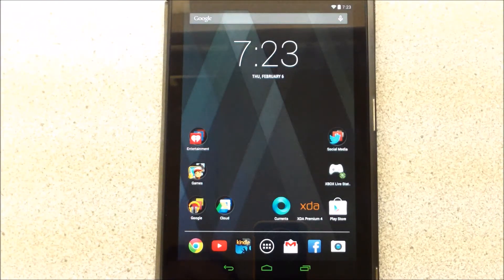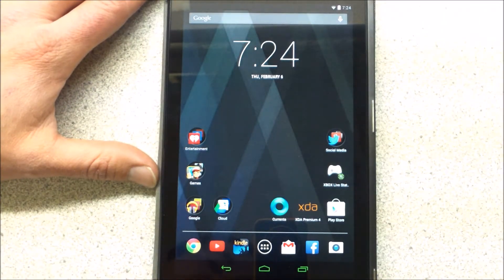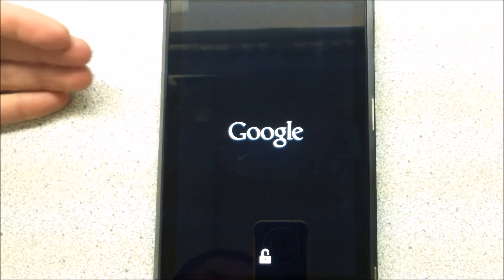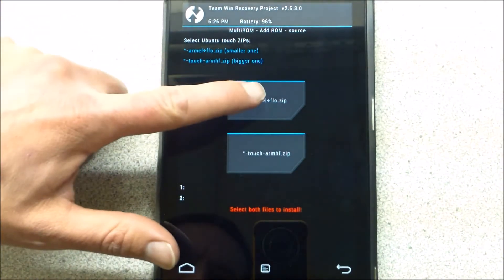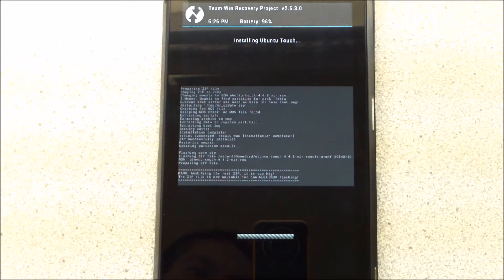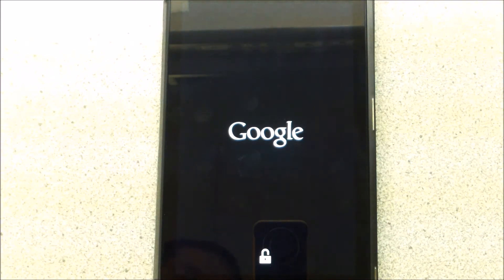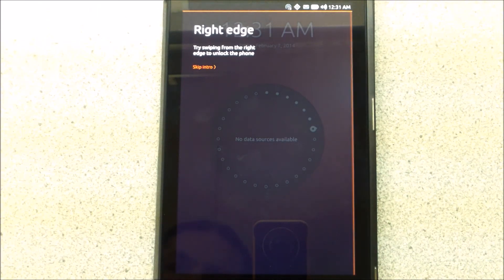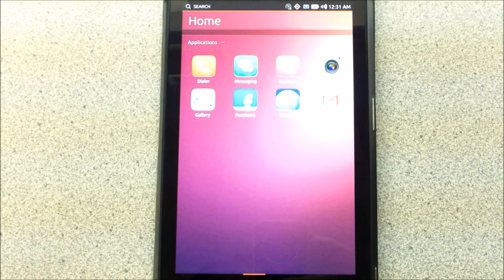Nexus 7 2013 (Flo) Ubuntu Touch Install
Just make sure to download those 2 zips BEFORE going into the MultiRom recovery. Its located in the first post.